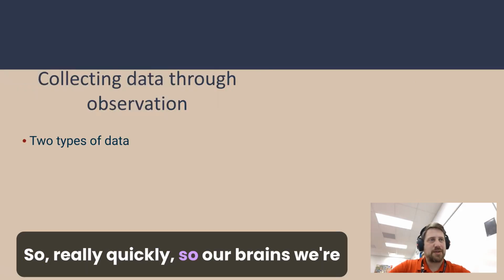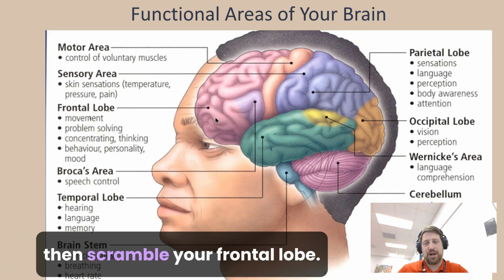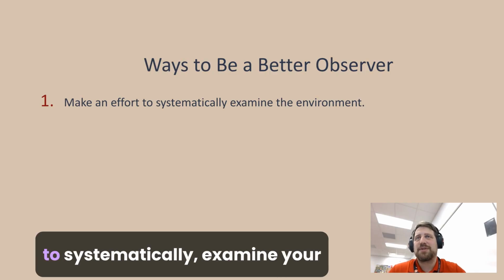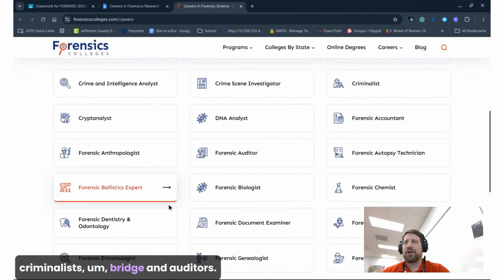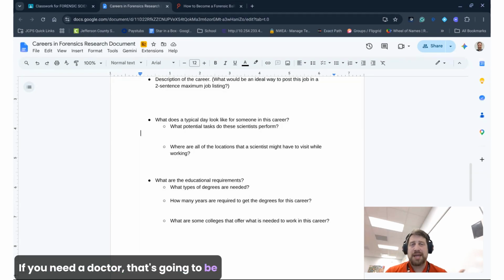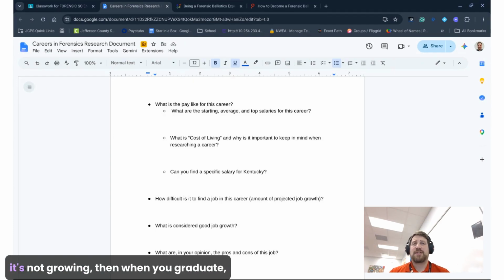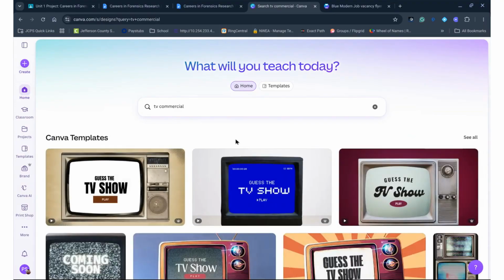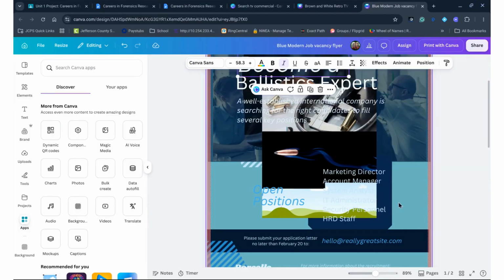Unit 1: Intro to Forensic Science Project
This video goes over the notes for Unit 1. Additionally, there is an explanation of how to create your mastery project for unit 1.

Timestamps
0:00 - Part 1:Unit Notes
10:23 - Career Research Overview
21:07 - Career Final Product Overview
27:53 - How to Upload Final Product